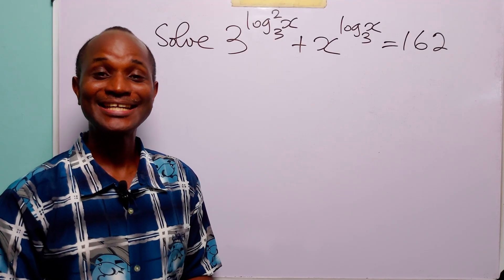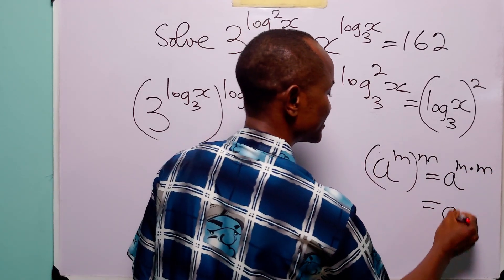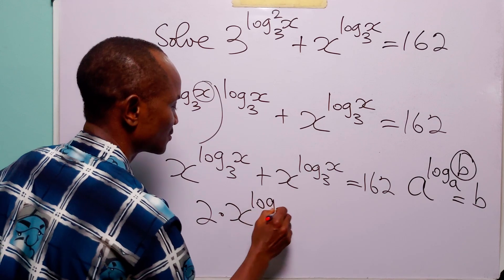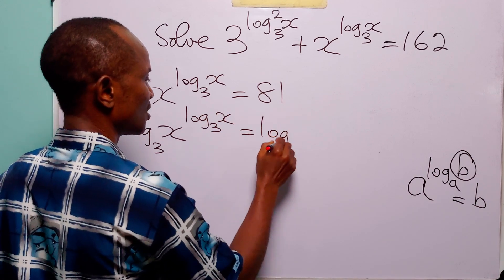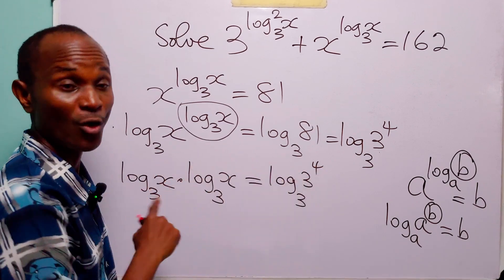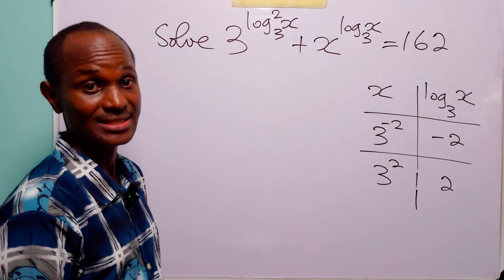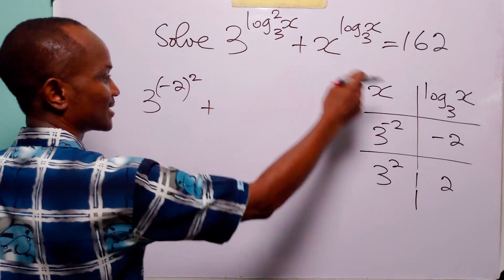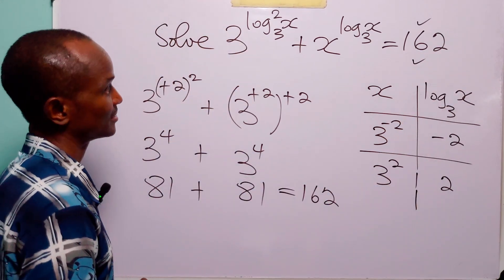Can You Solve This Log Equation? Most Students Get Stuck!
Are you struggling with exponential equations? Can you solve exponential equations with logarithms?  I'd like to help you with that.  In this math tutorial, we solve the exponential logarithmic equation 3^(log₃x)² + x^(log₃x) = 162 step by step, carefully explaining each transformation and method used to isolate x. The solution involves applying properties of logarithms and exponents, simplifying the expression, and checking for valid solutions.
This video is ideal for high school math students, senior secondary school learners, A-level students, and math Olympiad enthusiasts who want to strengthen their skills in advanced algebra, exponents, and logarithmic problem solving. It provides a clear, systematic explanation of how to approach non-standard equations that combine exponents and logarithms, making it a valuable resource for exam preparation, competitive math practice, and building problem-solving confidence.